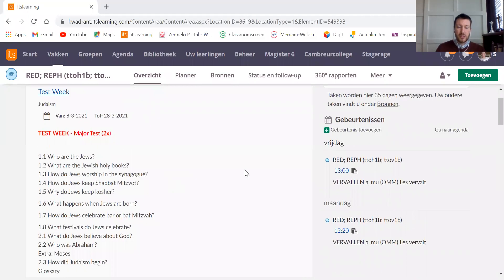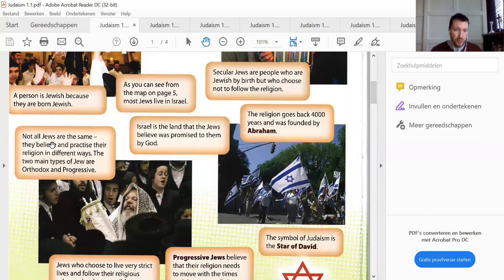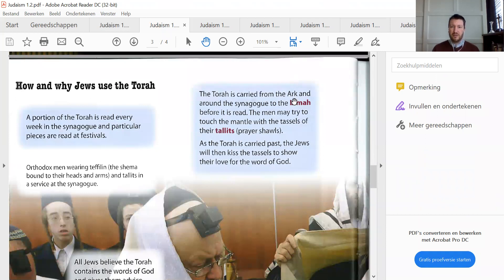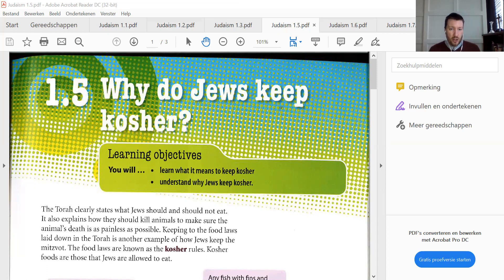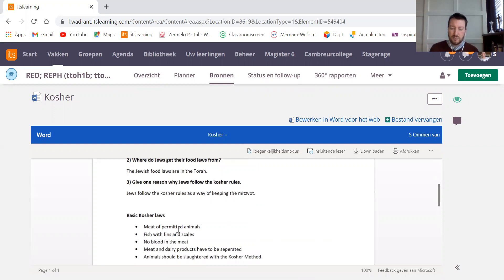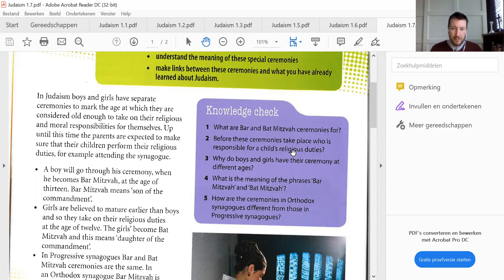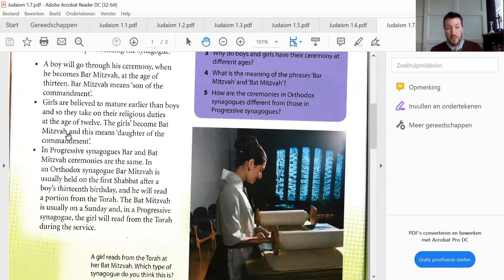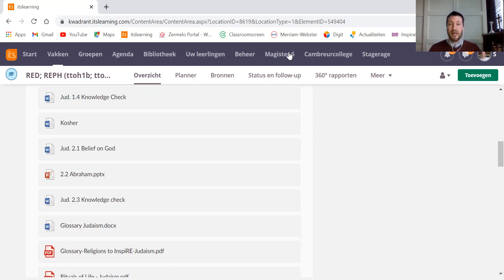Knowledge Checks Judaism